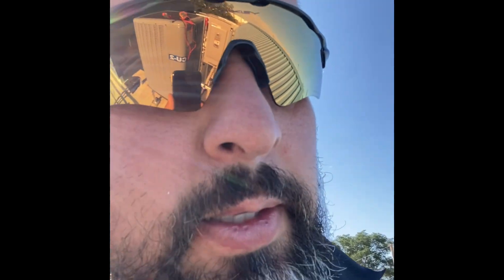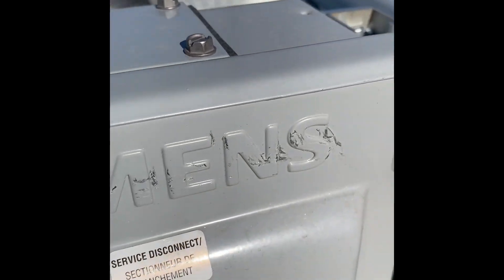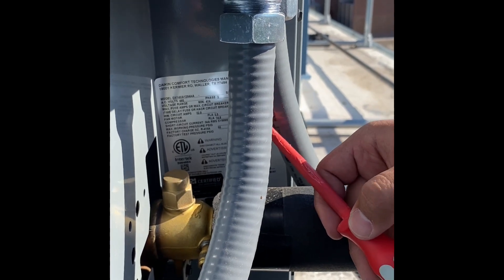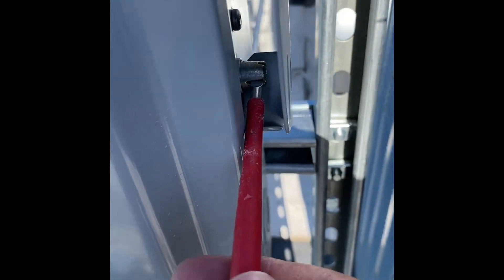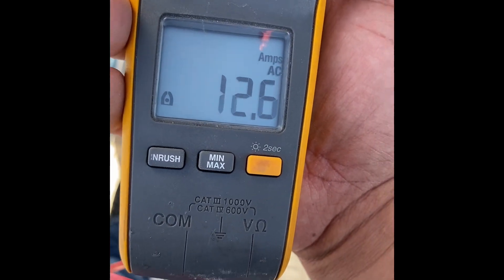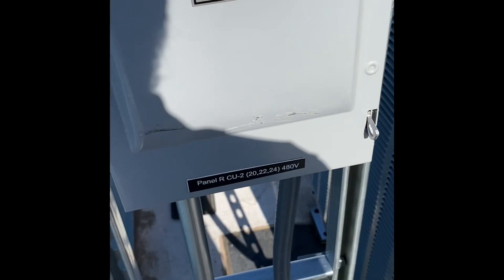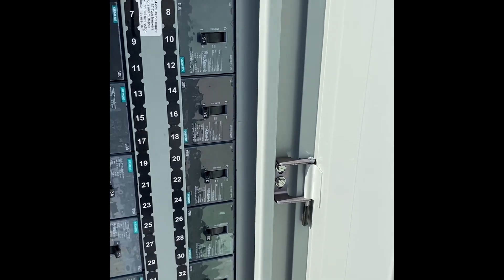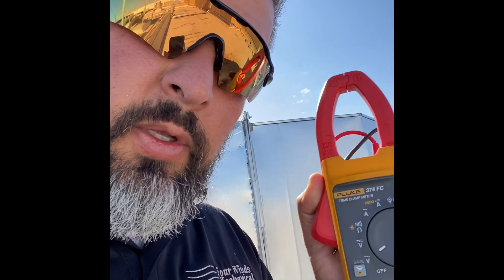How to Troubleshoot a Condensing unit / motor / 3 phase disconnect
In this video will be going over how to troubleshoot a condensing unit and a three phase disconnect

We will go through the different phases of troubleshooting which starts at the unit that the issue has occurred by looking at the nameplate and seeing what is supposed to be operating at

Then we moved to the disconnect, make sure that that is operating and that is installed correctly with the proper size wire, proper size fuses, proper size disconnect, the right amperage and voltage

In this video, we are looking at a daikon unit and a Siemens disconnect. I will show you how to open the disconnect while it’s still operating in the on position

Then we’ll go look at the panel to make sure that that thing is correct and go from there

In this video, we used fluke meter and a Wera screwdriver
Warhammer aka John Spier ￼